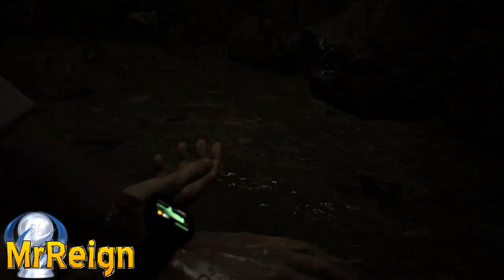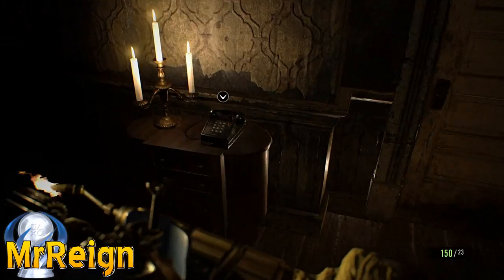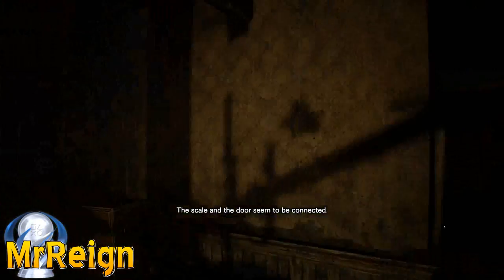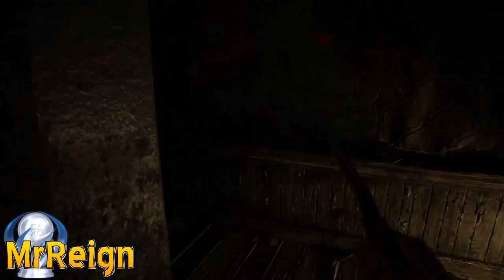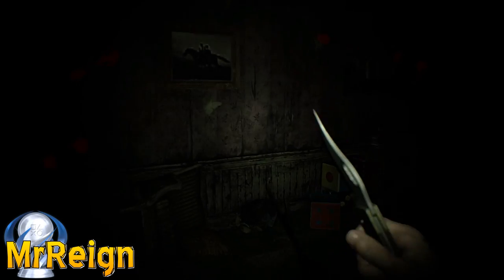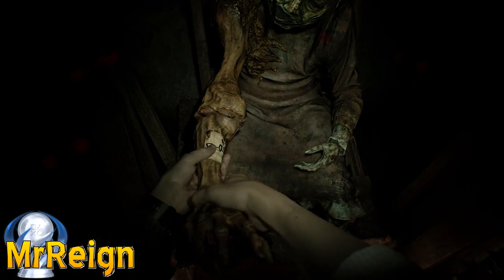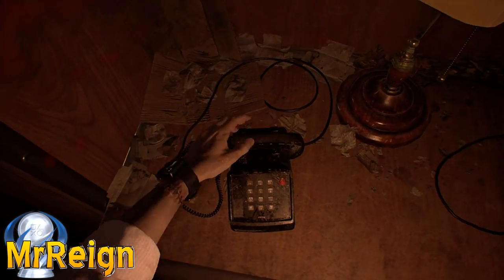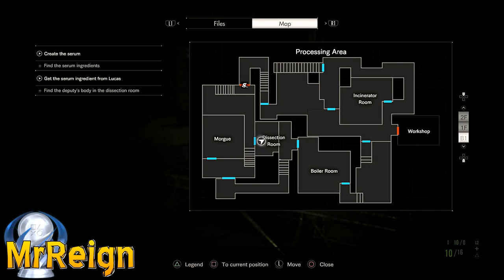RESIDENT EVIL 7 - WHERE'S THE SNAKE KEY?? - TUTORIAL ON SPAWNING THE SNAKE KEY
RESIDENT EVIL 7 WHERE'S THE SNAKE KEY TUTORIAL

This is a quick video showing the steps you need to take to get the Snake Key to spawn, enjoy!